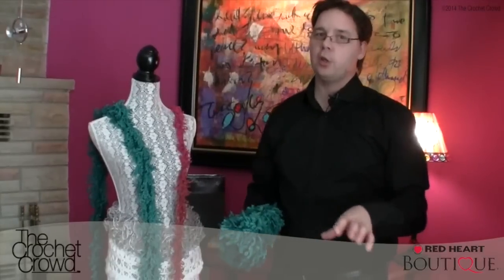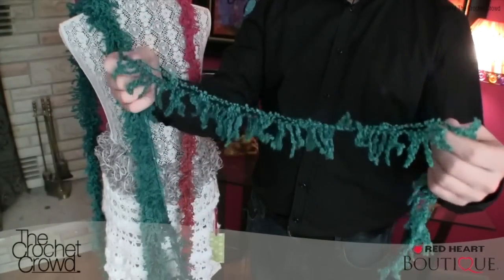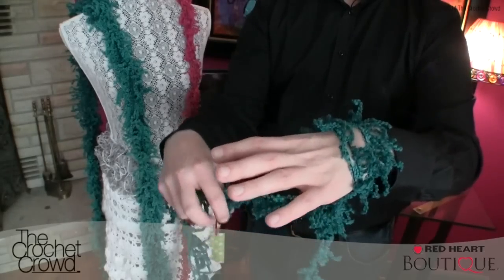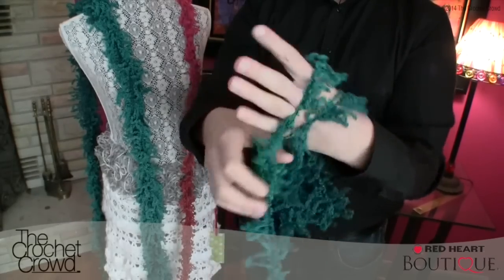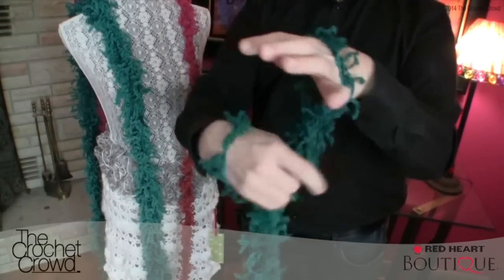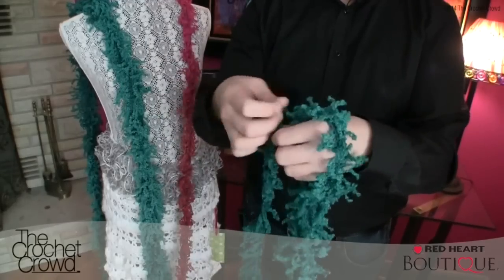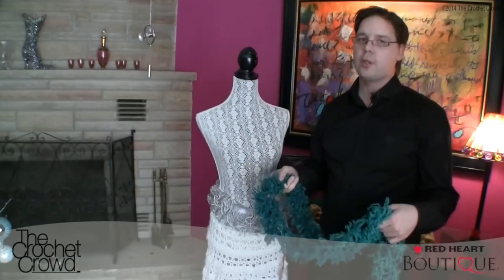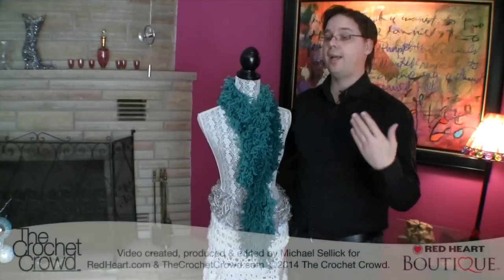5 Minute Arm Knitting Scarf Tutorial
Learn how to Arm Knit. Using Red Heart Boutique Fizzle. This novelty yarn is fun and fabulous. There's enough yarn in the ball to only use 1 ball of yarn and have a fabulous scarf. Join Mikey as he shows you how to Arm Knit.